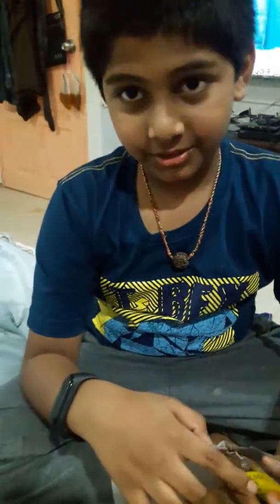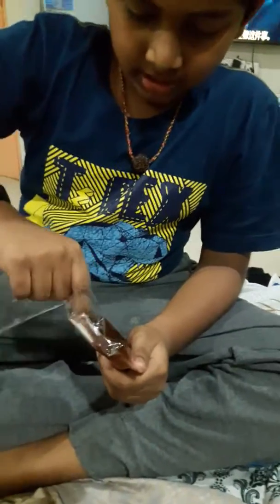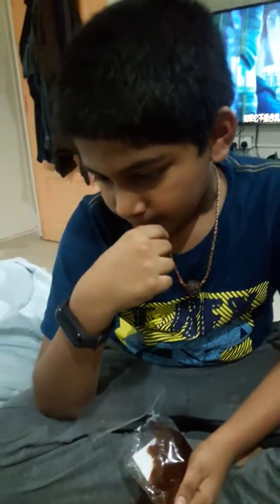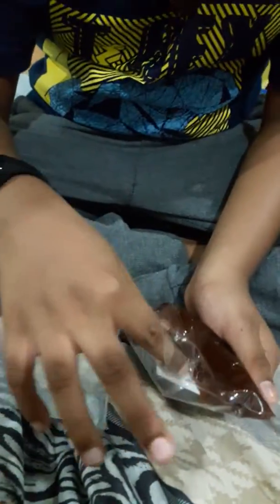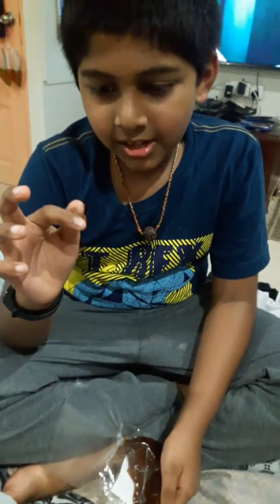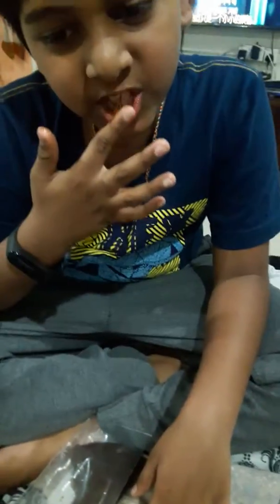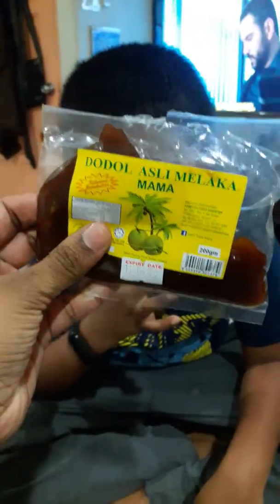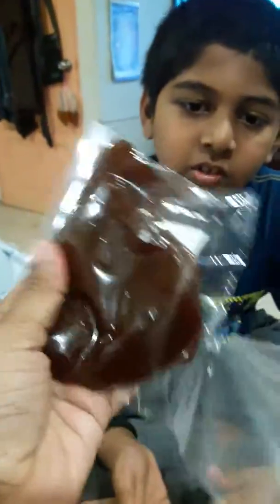dodol asli Melaka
This kid loves to try out all food types ..